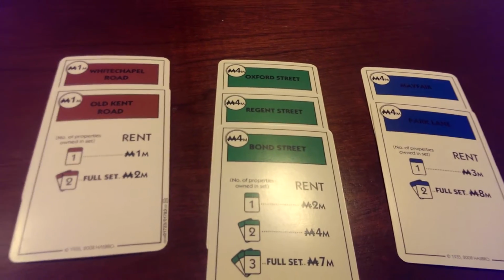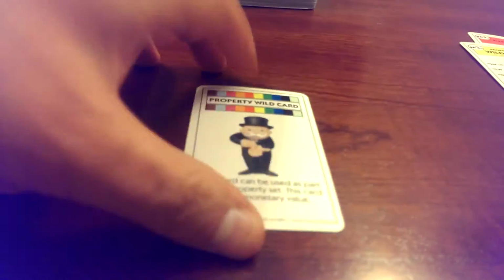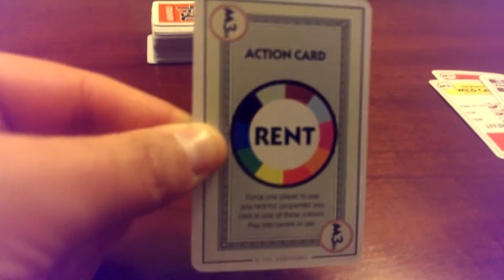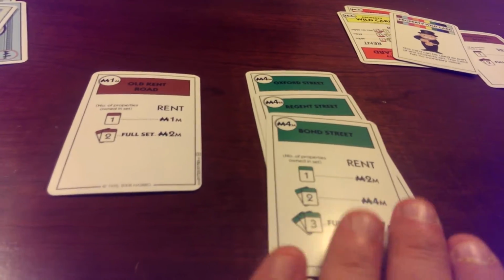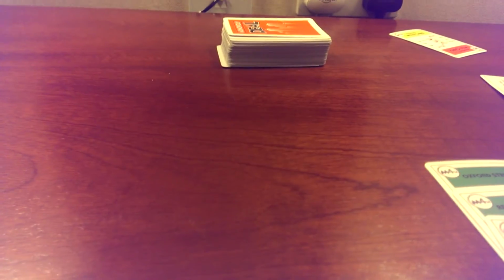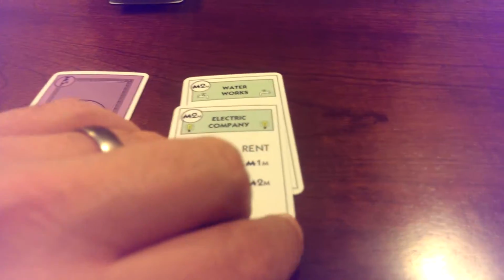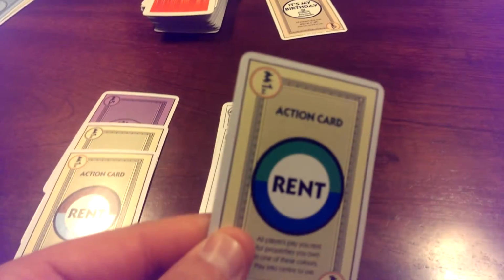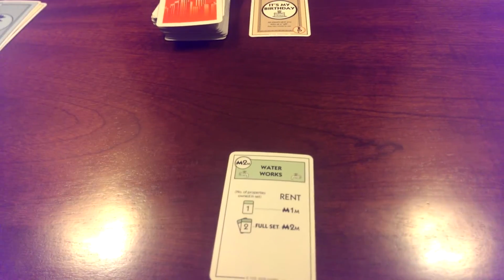Monopoly Deal - the Rules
A quick 'How to Play' video featuring Monopoly Deal